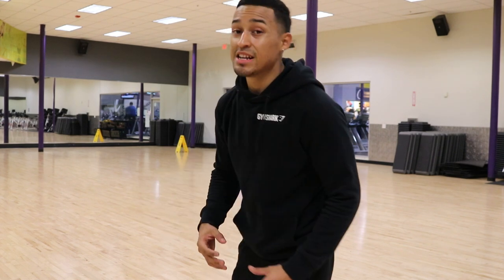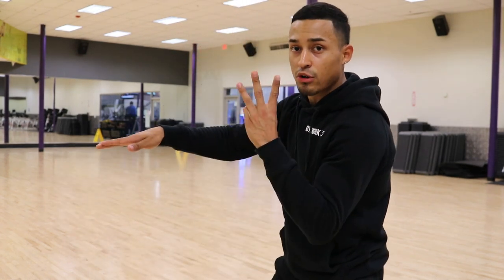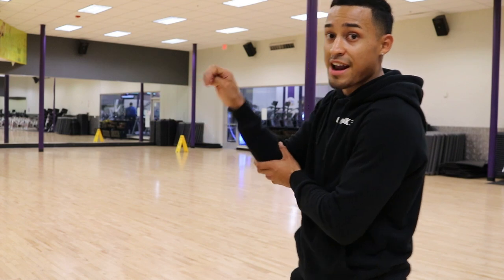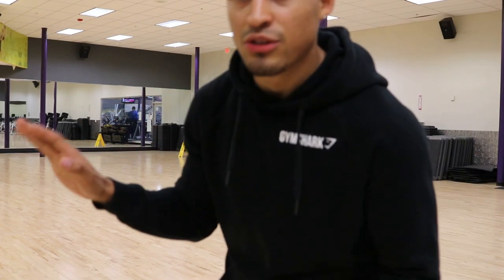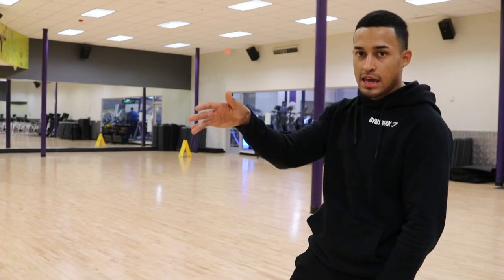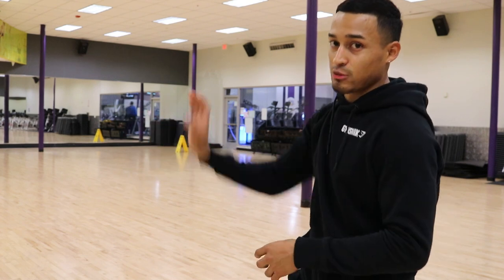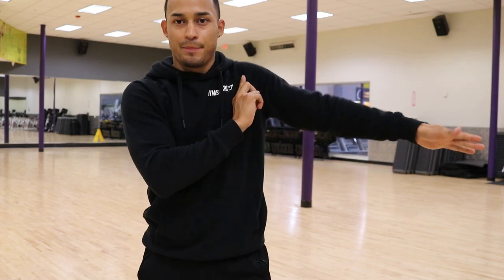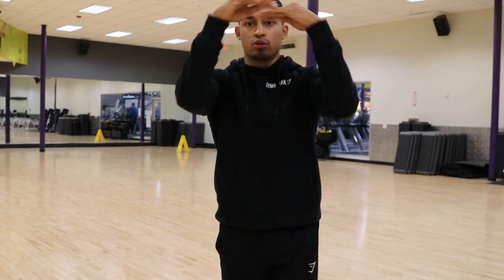How to Body Wave in 3 easy steps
Thanks You Guys For WATCHING

Forget to check My How to Salsa Video

Thing I Use For This Video
- Rebel t6i
- RODE mic
- gopro 5